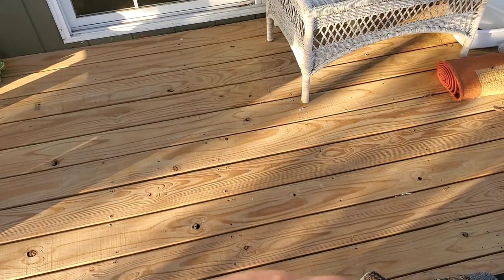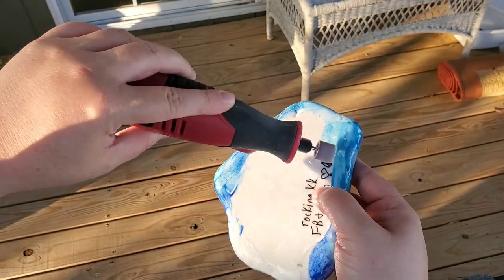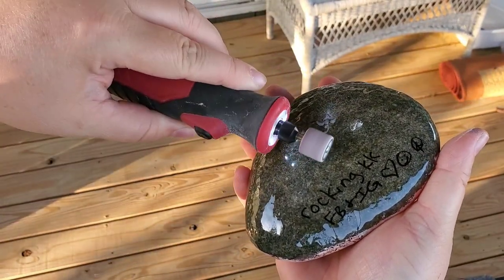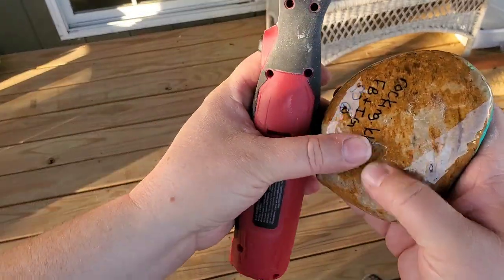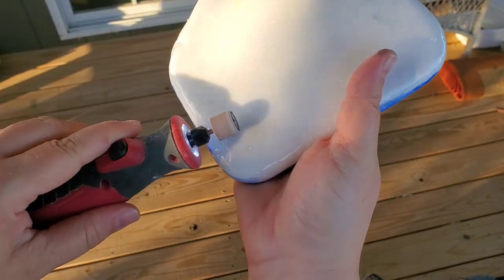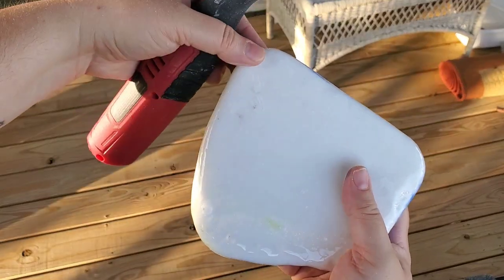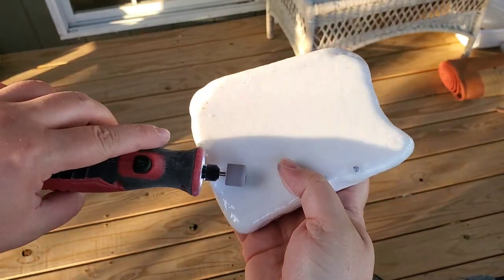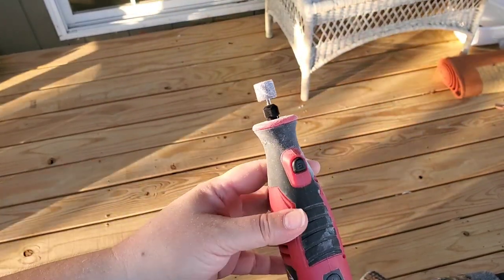Dremel demo on rock with resin | painted rocks | kindness rocks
Here is a link to the dremel I was using.

Here's the mats

replacement sanding bands

Here's where I get my santorinis and help admin